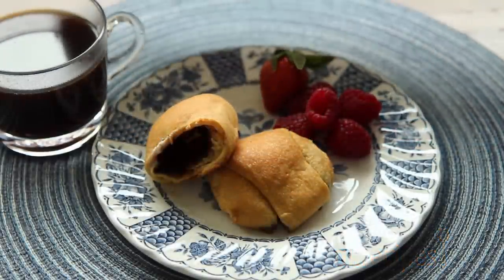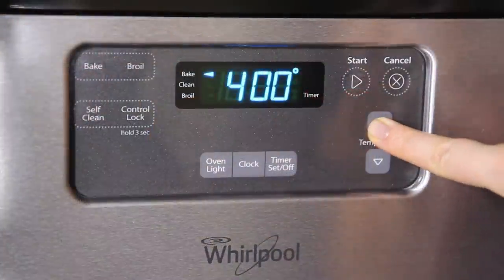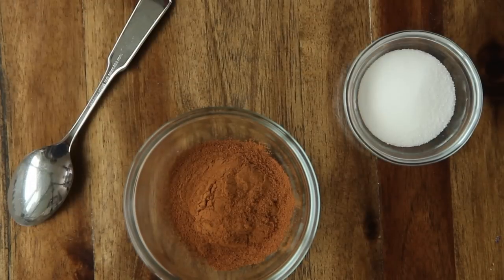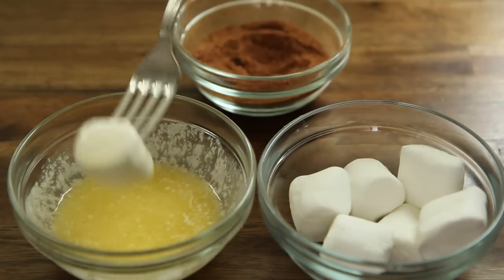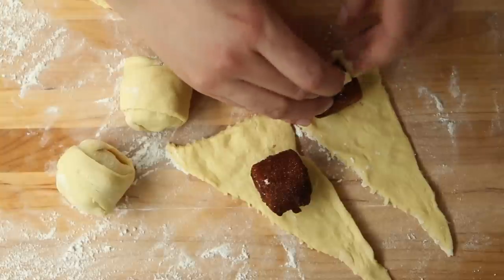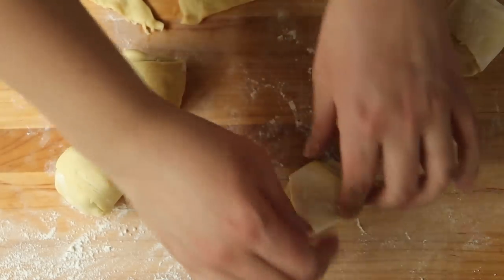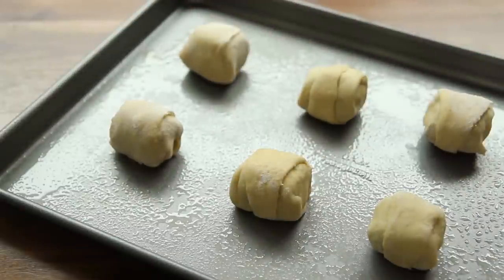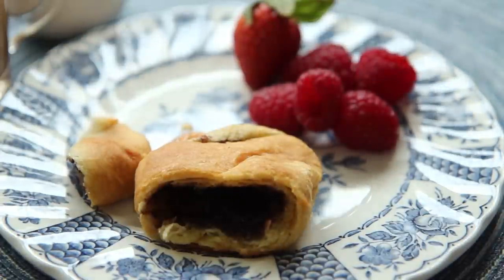How to Make Resurrection Rolls | Easter Recipes | Allrecipes.com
In this video, you'll see how to make easy Easter resurrection rolls. Simply dip marshmallows into butter and cinnamon-sugar, then wrap them in strips of crescent dough. Pop them in the oven, and see what happens! It's a great recipe to make with the kids.